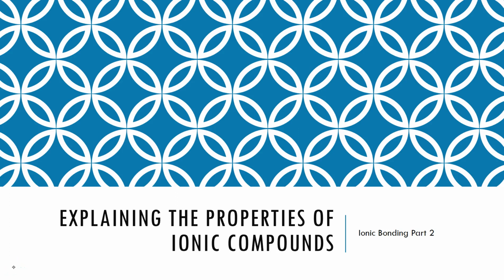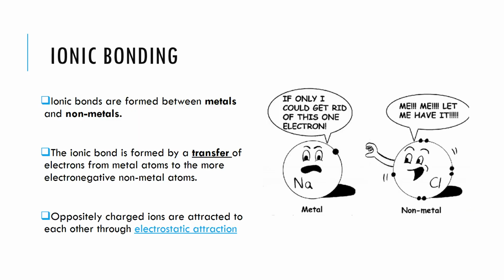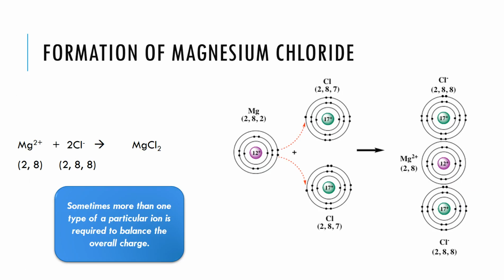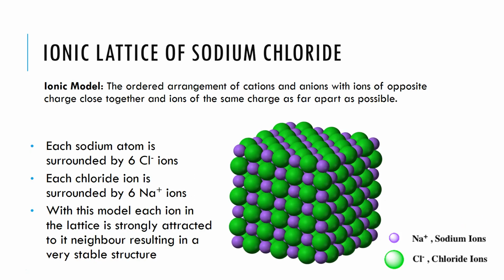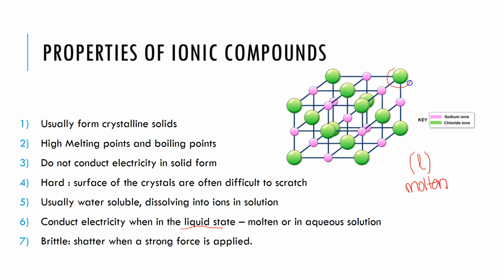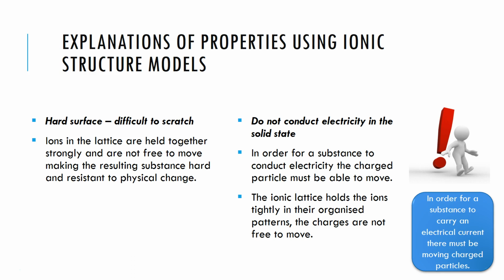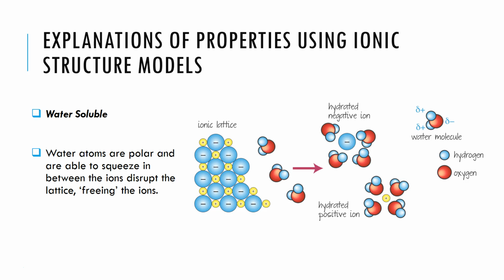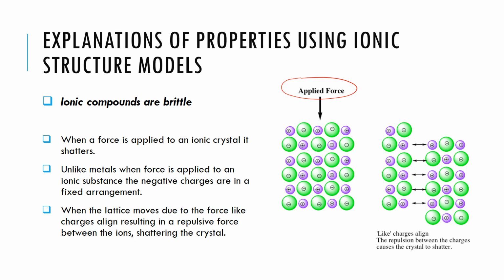IBSL B5 Properties of ionic substances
A look at the properties of ionic substances and the reasons for these properties based on the ionic bonding model.
The video discusses, hardness, brittleness, solubility and conductivity of these substances.